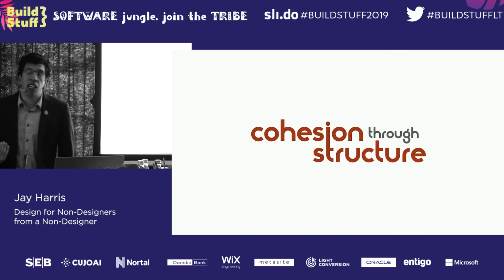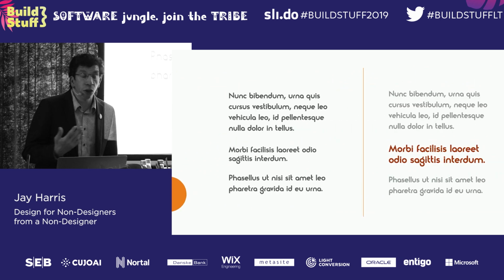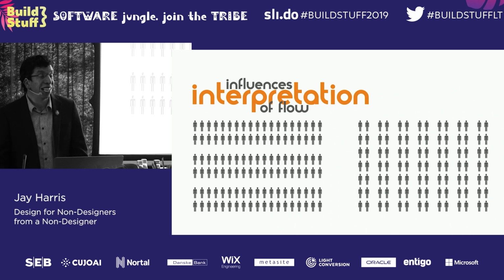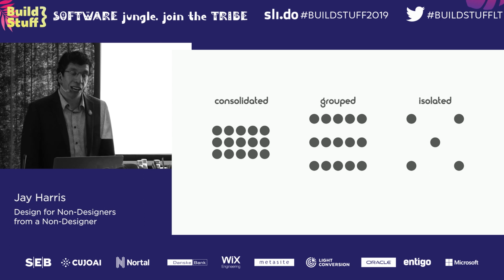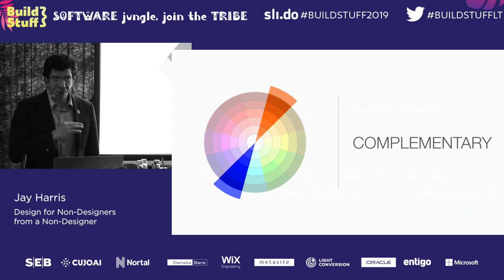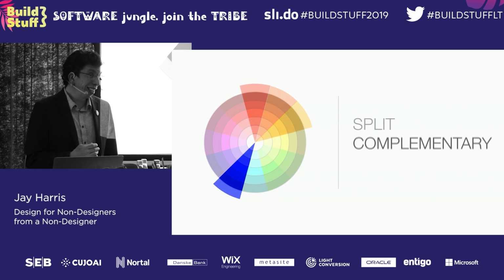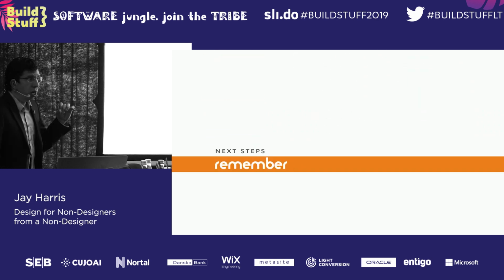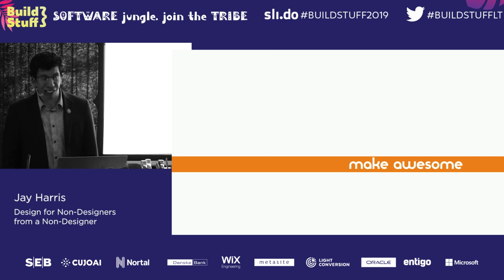Jay Harris - Design for Non-Designers from a Non Designer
Elegant design requires talent, but talent is not a prerequisite for avoiding bad design. If you lack artistic touch and prefer rules and logic over the ethereal art form, the fundamental tenets of composition can enable you to apply Design as a programming paradigm. Spend an hour with a coder learning the logic of designâ€”hacking pixels instead of bitsâ€”and free yourself of your excuse for horrible designs.